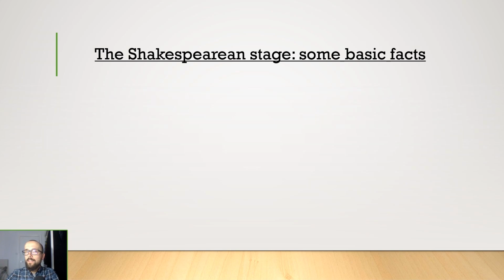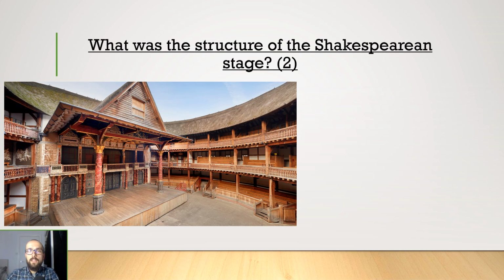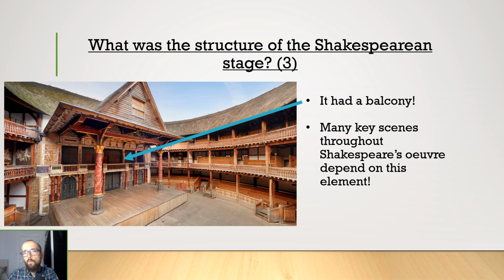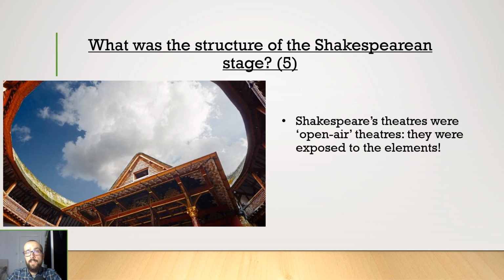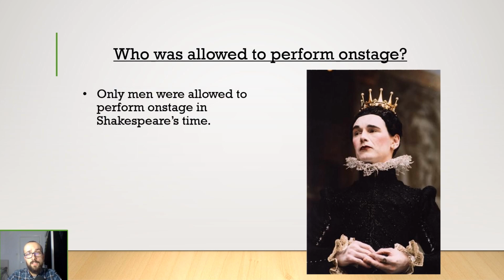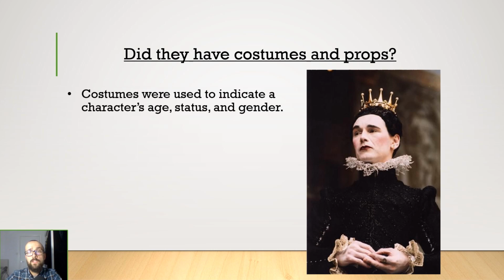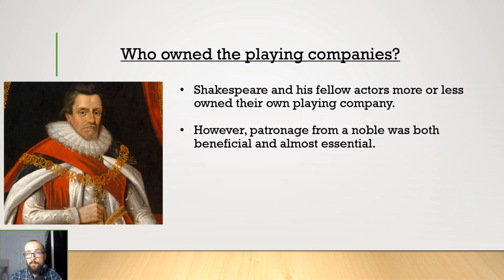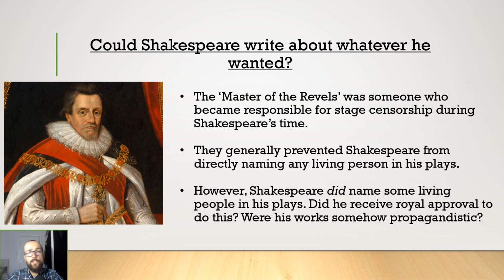The Shakespearean Stage: Top Ten Facts!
For access to the most intelligent study guides on the market for GCSE and A Level English Literature (and GCSE and A Level History as well!), - And as a special discount just for the Revision Squad, use code 'RS15' at checkout for 15% any order you make on their website.

Understanding the Shakespearean stage (or, if you would prefer, late Elizabethan and early Jacobean theatre) is essential to knowing Shakespeare's plays, their performances, structures, contexts, and language choices better. In this video, I go over ten facts about the Shakespearean stage that I think you need to know! They include: a discussion of the architecture of the theatres Shakespeare used, how Shakespeare used music, sound effects, props, and costumes, who was allowed to perform onstage, and who owned Shakespeare's playing company and who dictated what Shakespeare could include in his plays.

Hopefully, this top ten list will help you to understand Shakespeare's plays a little better, which will help you to secure the top grades in your studies.